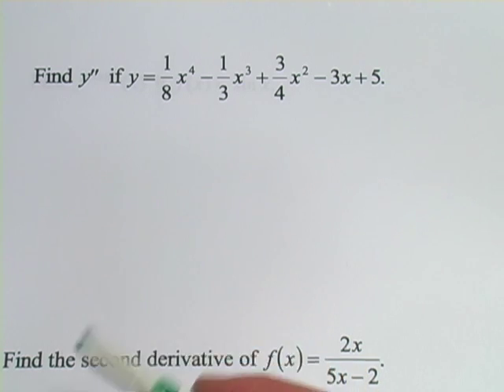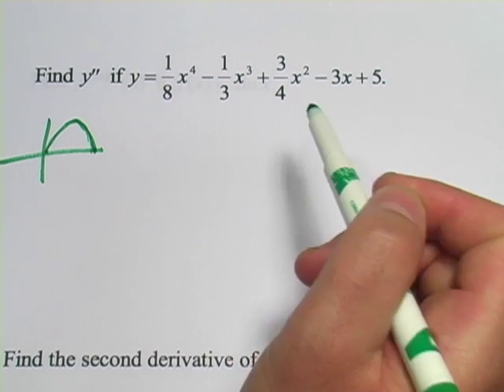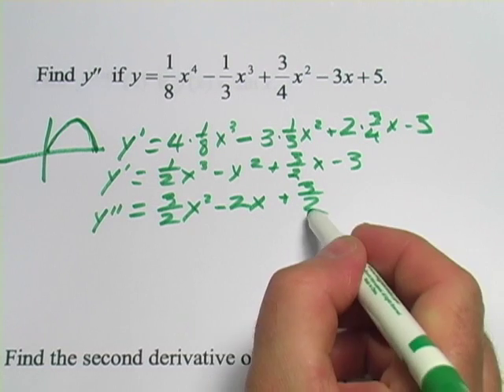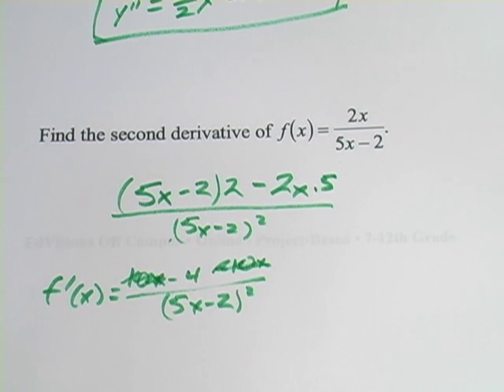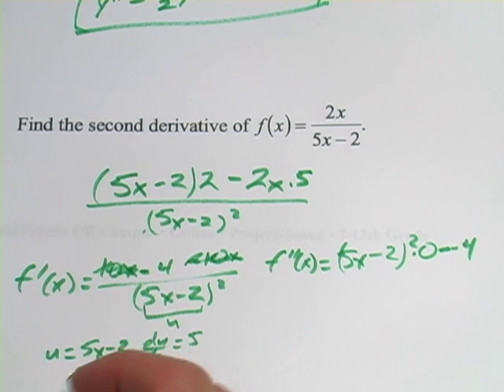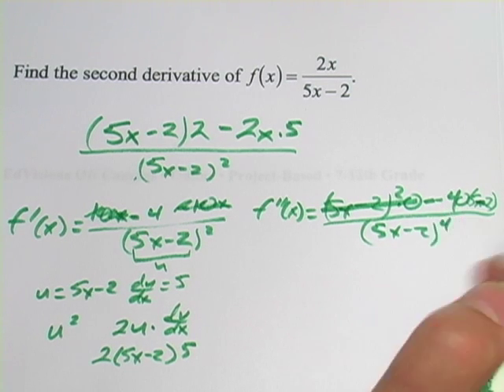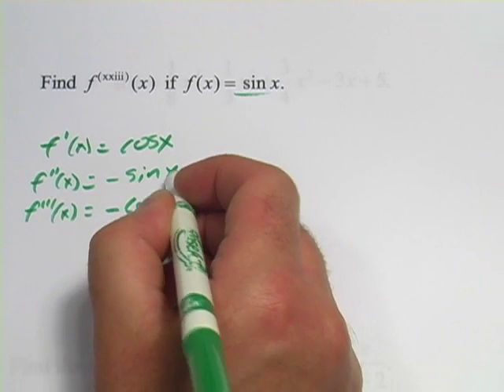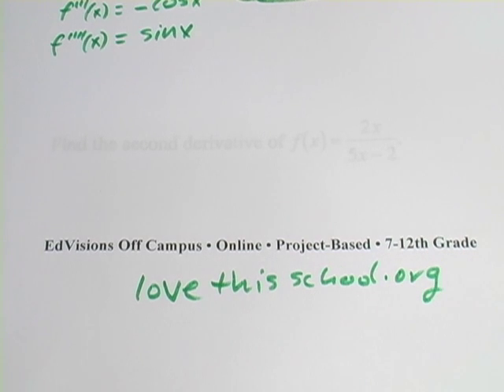Finding Higher Order Derivatives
How to find higher order derivatives of polynomial functions and of the sine function